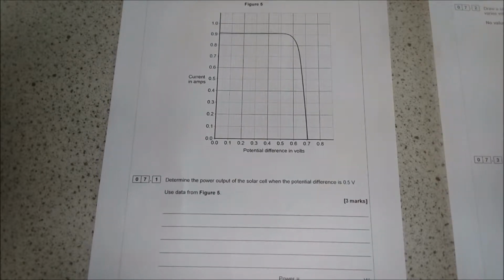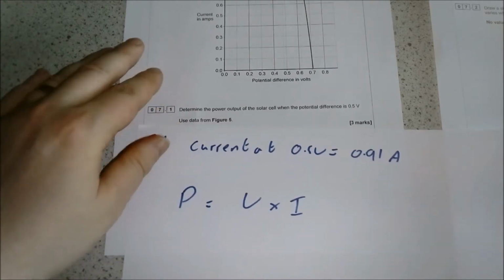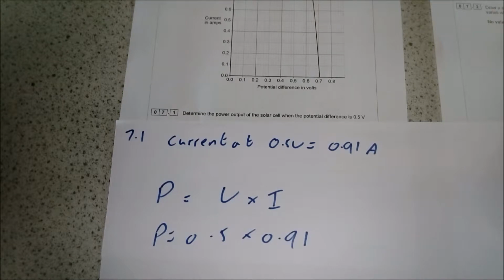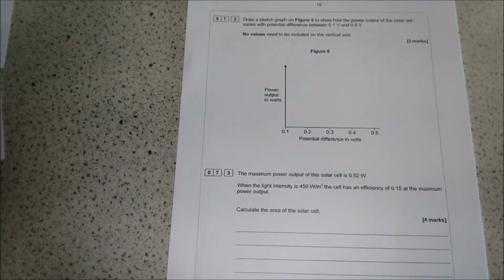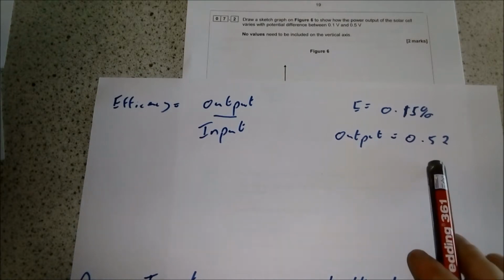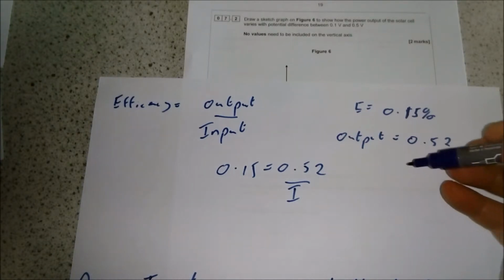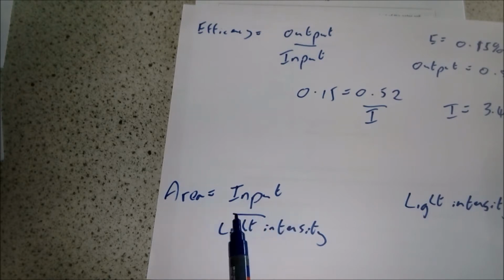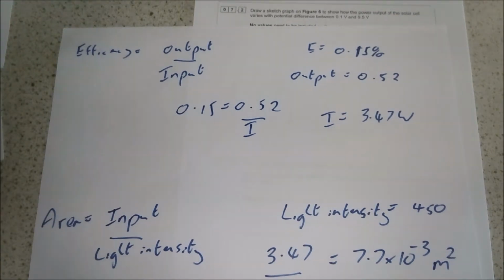How to answer GCSE 1-9 Physics questions on solar power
Learn how to answer exam-style questions in full in this 1-9 GCSE Physics specimen paper question on solar power. I go through every question in the specimen and explain what is necessary to obtain the marks for each section.